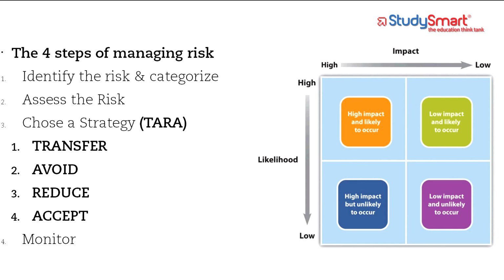Risk Management Process - ACCA Strategic Business Leader (SBL) Paper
Dr. Constantine ‘Dino’ Kiritsis from StudySmart presents the risk management process as part of the ACCA's SBL (Strategic Business Leader) Paper.

A very concise  video on the Risk Management Process. Extremely important in understanding how to Manage Risk in a logical sequence. This video can help you answer Risk Management requirements in the exam.

Award winning Curriculum Development Expert, Entrepreneur, founder of StudySmart and professional trainer Dr. Constantine “Dino” Kiritsis has prepared a series of videos helping students understand the content of Business Models for Business School and Professional Qualifications candidates on MBA, ACCA – SBL – Strategic Business Leader, CIMA (Strategic & Management Cases) and other courses.